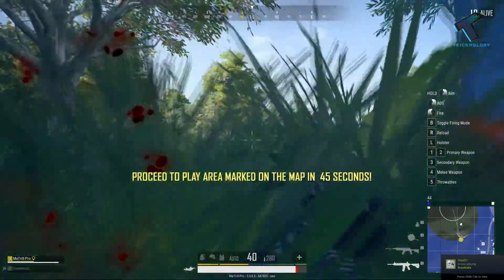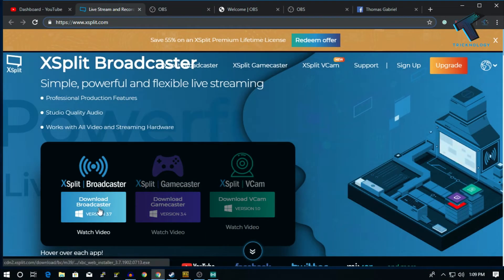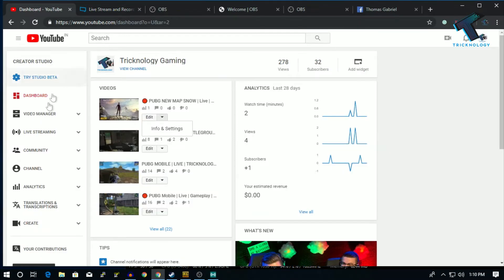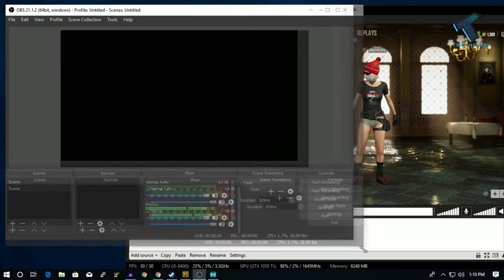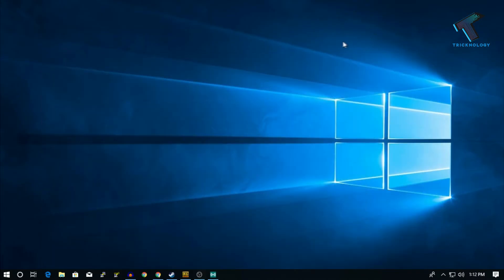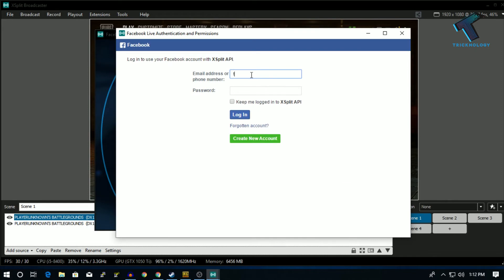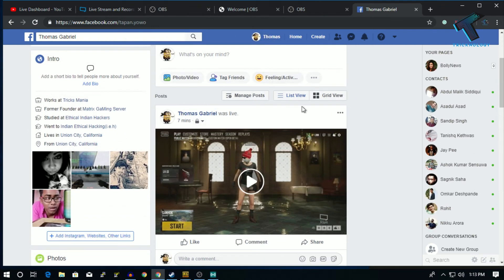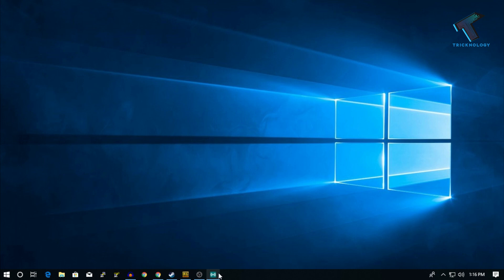How To LiveStream to Facebook and Youtube At the Same Time for Free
Here is the video for How To Live Stream Facebook and Youtube At the Same Time for Free.

1. Mic
2. Microphone Stand
3. Headphone
4. Phone
5. Strip LED Light
6. Camera